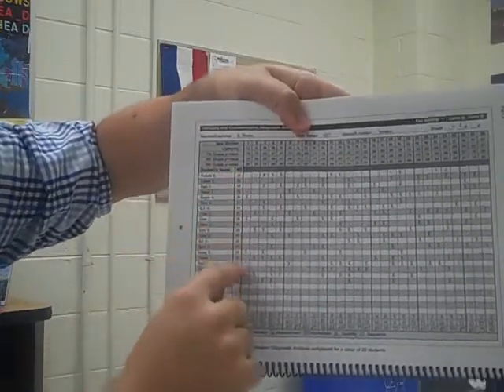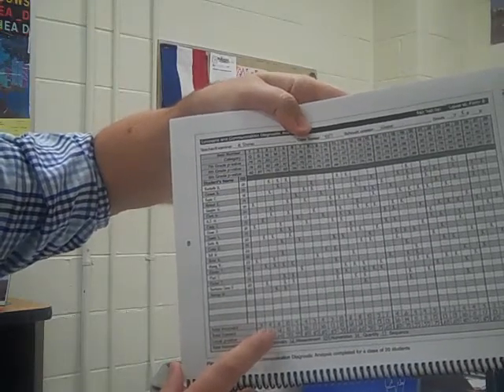Video Podcast Scoring GMADE part 1.MP4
A quick tutorial on how to record GMADE raw scores for our next session (Thursday Dec. 1st)